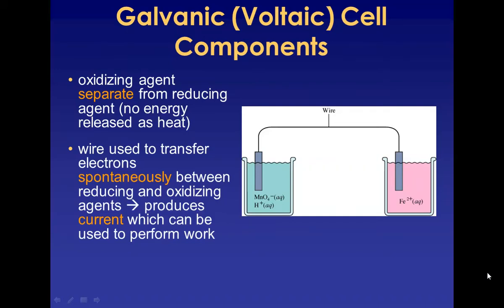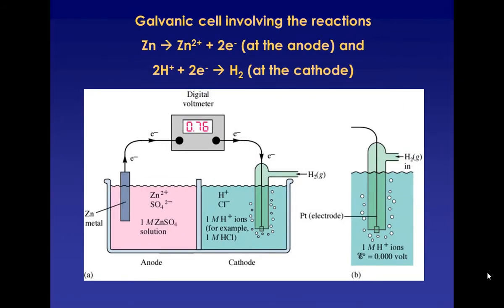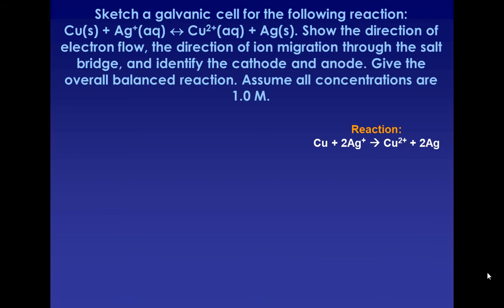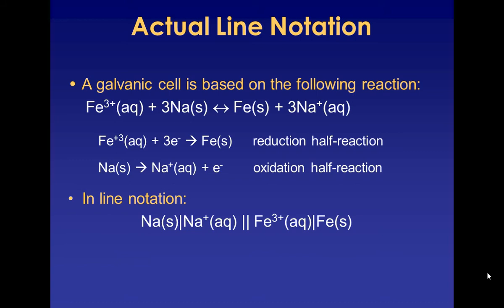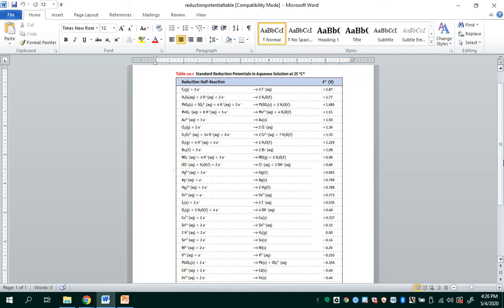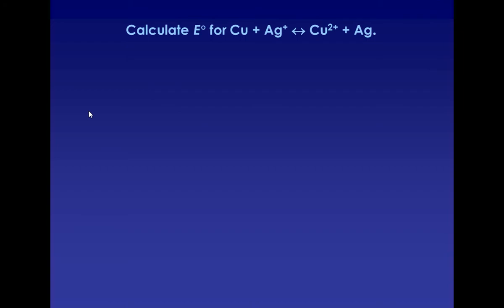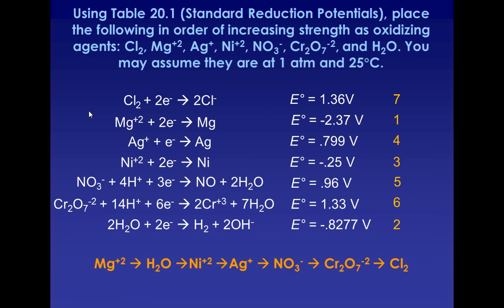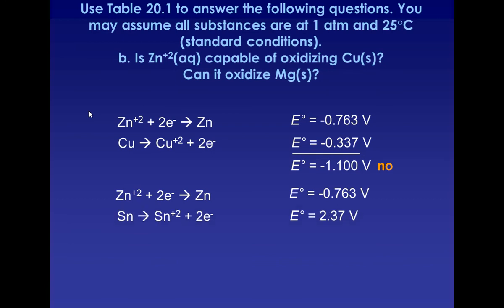Galvanic Cells: Components & Voltage